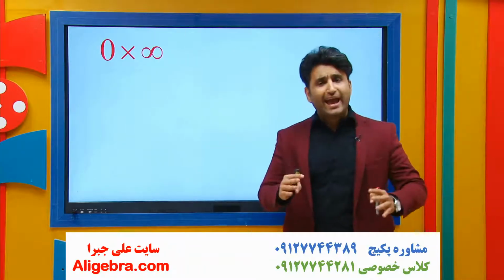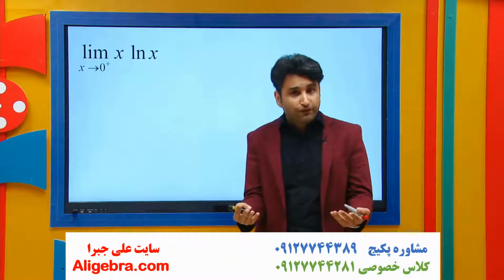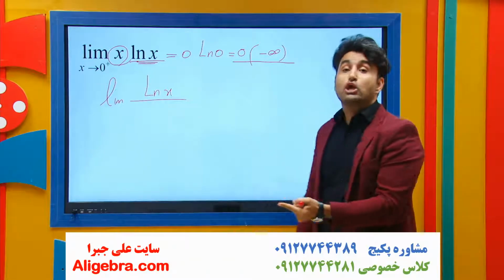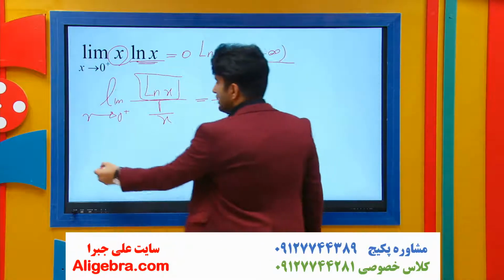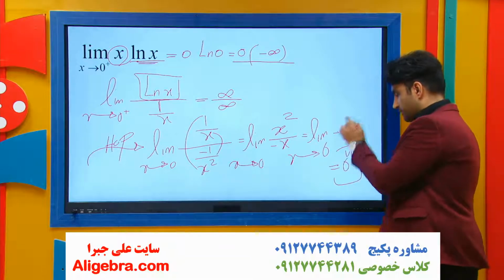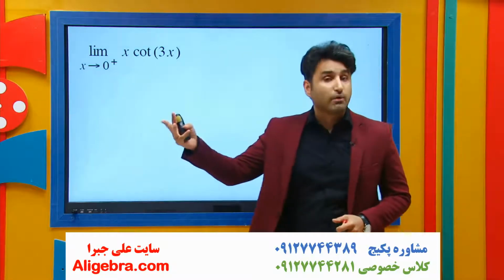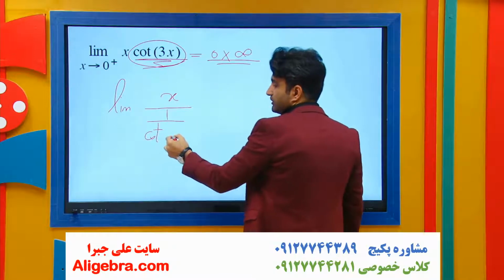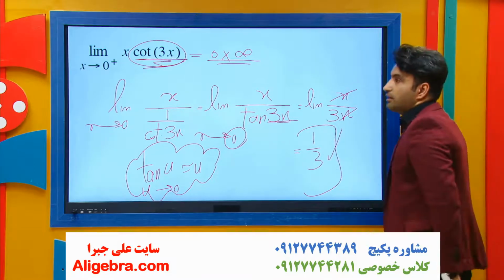آموزش ریاضی به زبان انگیسی علی هاشمی درس 27